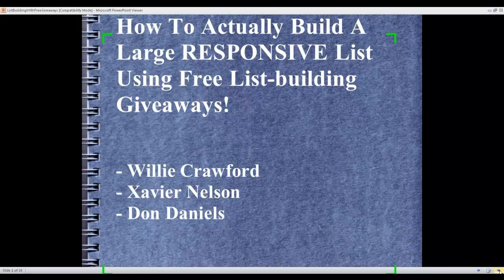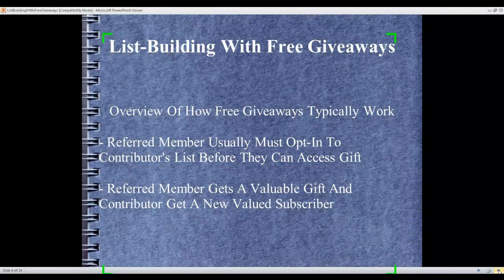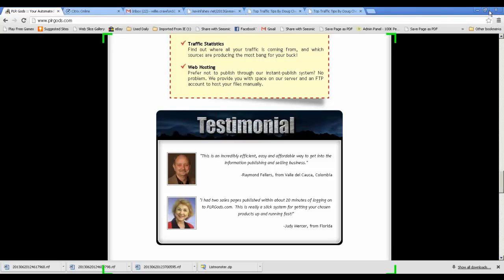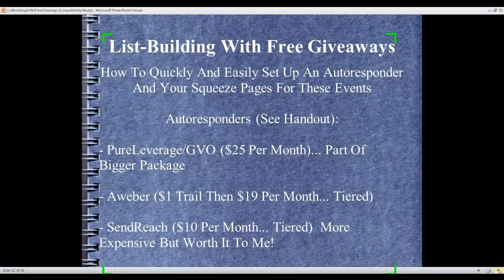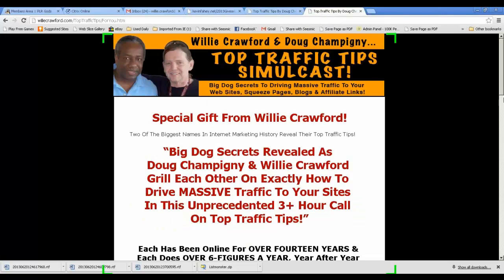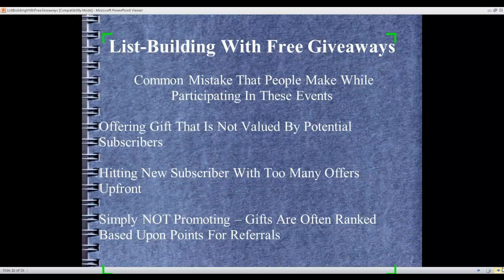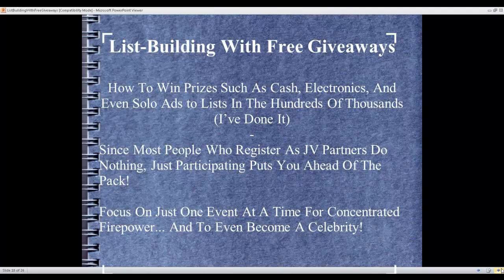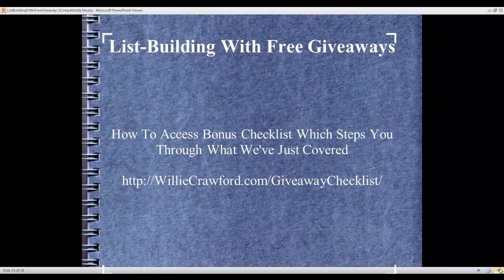How To Actually Build A Large RESPONSIVE List Using Free List-building Giveaways!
Most people who participate in free list-building giveaway events barely get any subscribers because they make too many mistakes.

Here giveaway event experts Willie Crawford, Xavier Nelson and Don Daniels tell you how to correct that.

- How to easily set up unique and VALUED gifts to offer in these events
HINT: I'll tell you where to get these (created by others) for FREE!

- How to quickly and easily set up an autoresponder and your "squeeze page" for these giveaways

- How to effortlessly follow-up with your new subscribers, make them fall in love with you, and convert them to paying customers

- Common mistake that people make while participating in these events

- Why you DON'T need an existing list to do very well in these events

- How to win prizes such as cash, electronics, and even solo ads to list of 250,000+ in these events (I've done it)

- How to make money on the front-end as your build your list

- Stealth tactics to increase your earnings many times over

By the way, I'm hosting a free list-building giveaway event at the end of August.  If you'd like to possibly be a contributor and use it to add a few thousand subscribers to your list, please fill in the notification form located here:

Filling in that form will put you on a list that is ONLY used to notify you of giveaway events that I host or cohost!